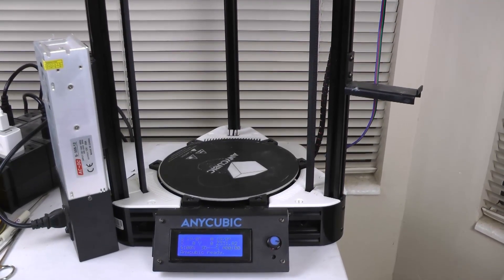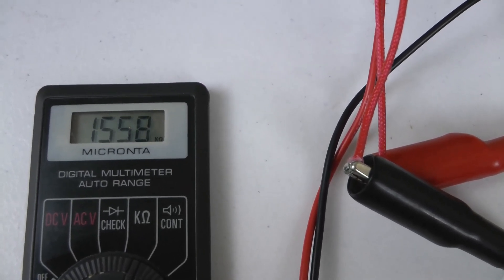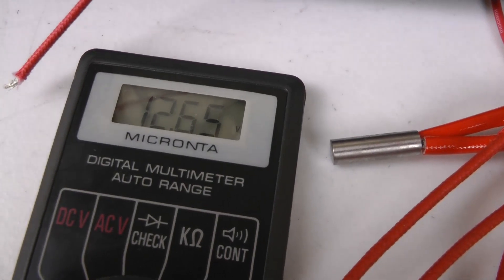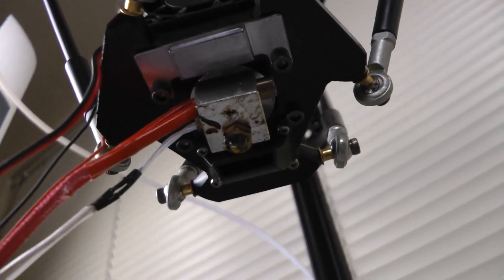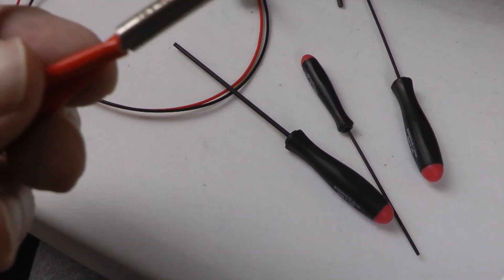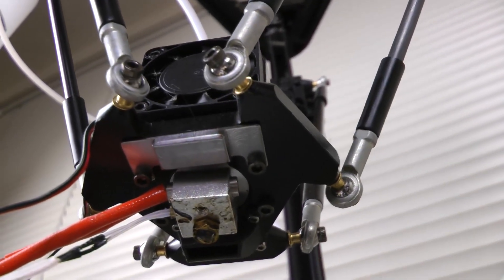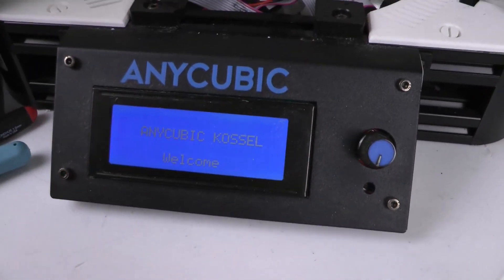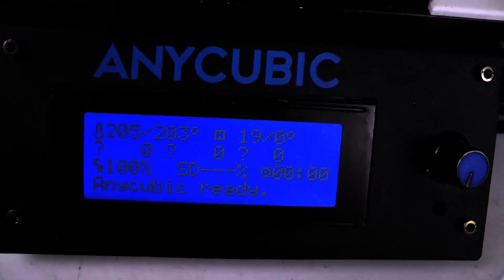anycubic kossel heater repair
This video shows the troubleshooting steps to evaluate a hot end failure on my Anycubic Kossel 3D printer and the procedure to replace the failed hot end heater cartridge.

The correct replacement heater cartridge is 12 V 40 W.